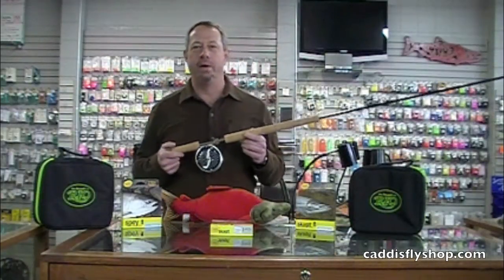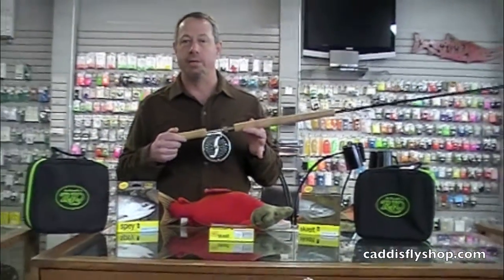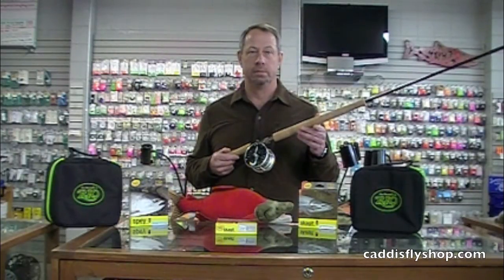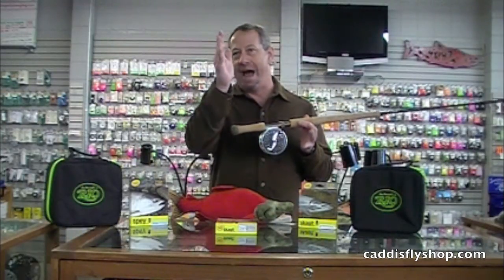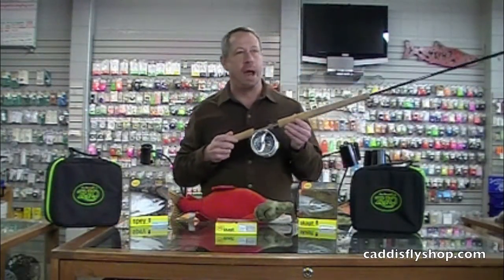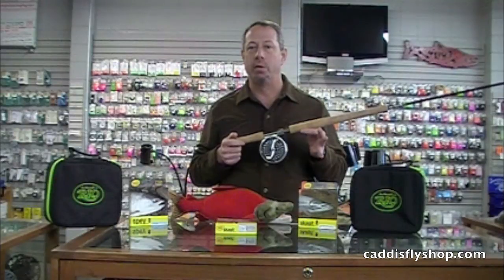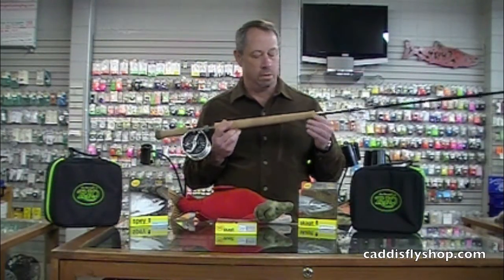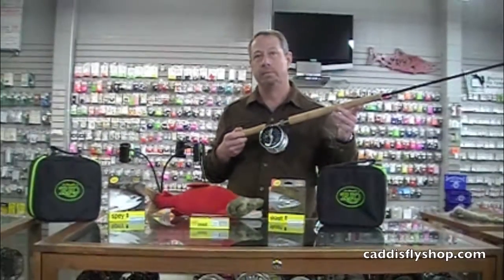Sage ONE Spey and Switch Rods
Northwest Sales Representative for Sage, Rio, Redington  George Cook stopped by The Caddis Fly Angling Shop to discuss the new series of Sage One Spey and Switch Rods. This video discusses new models, features and attributes to the new for 2012 Sage ONe Spey and Switch Rod families.